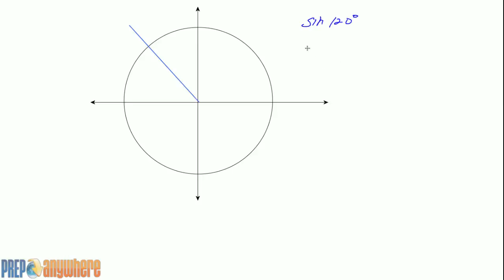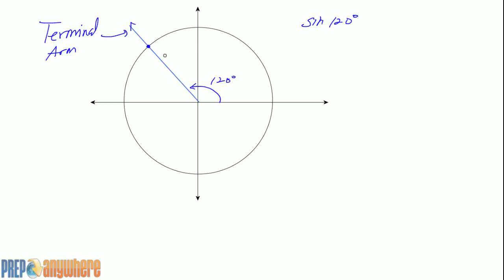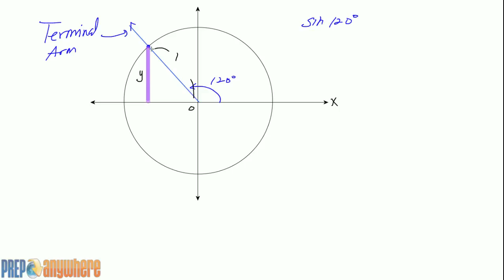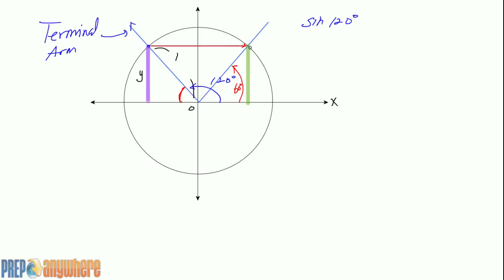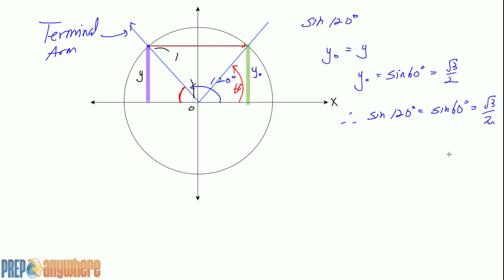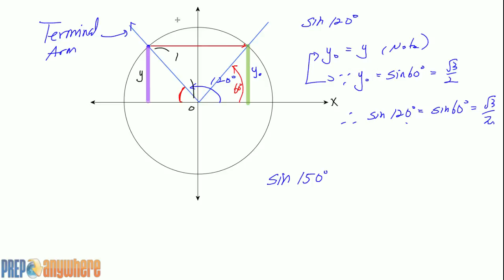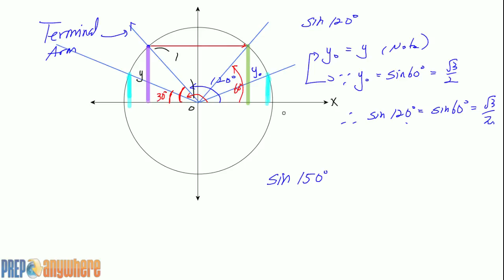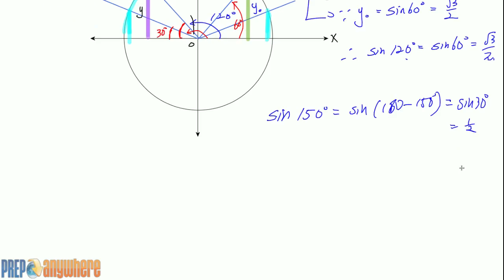2 Examples with Sine